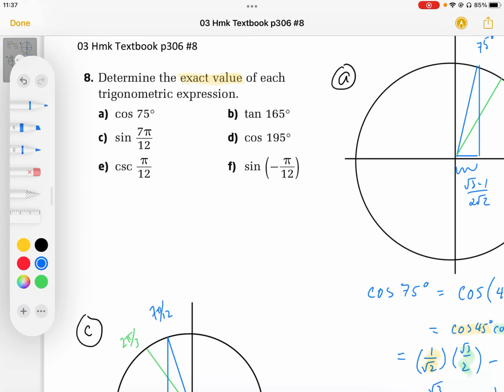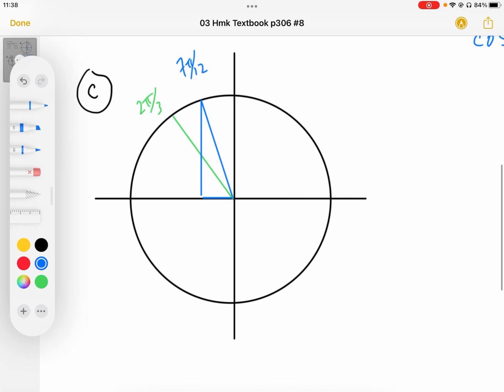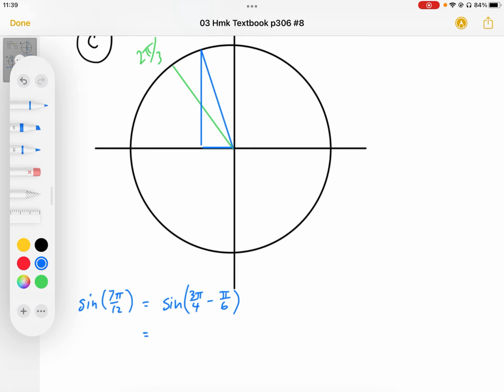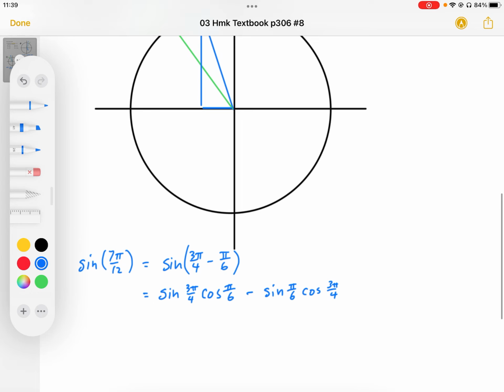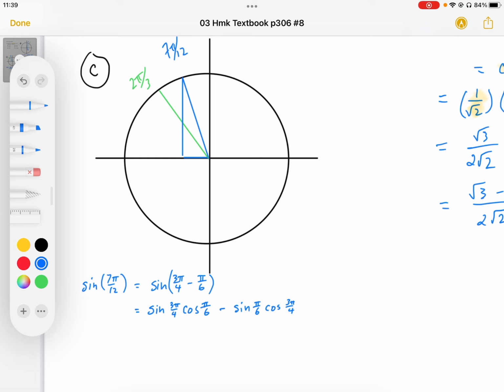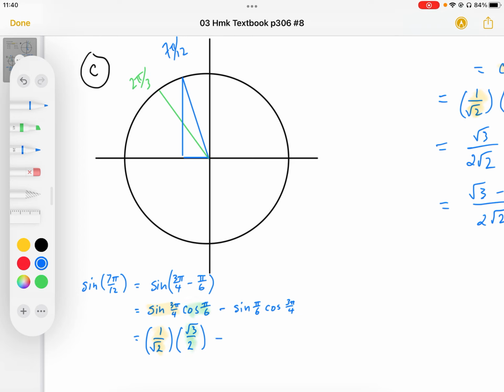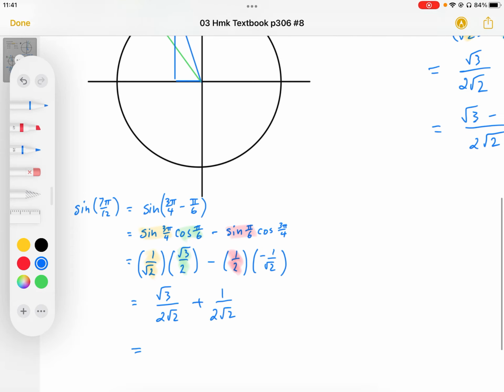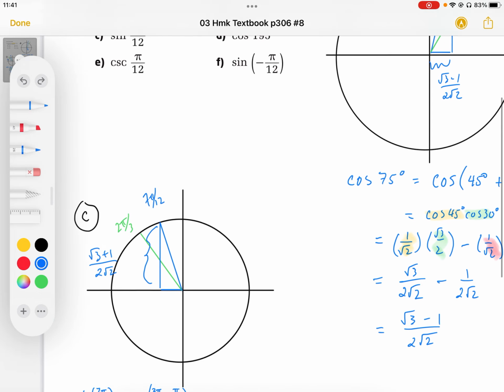03 Hmk Textbook p306 Q#5c